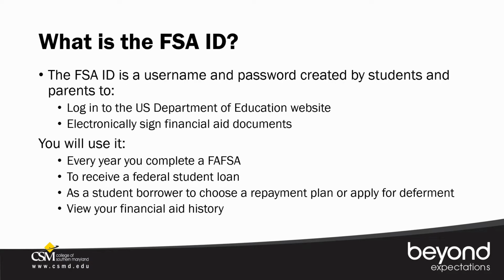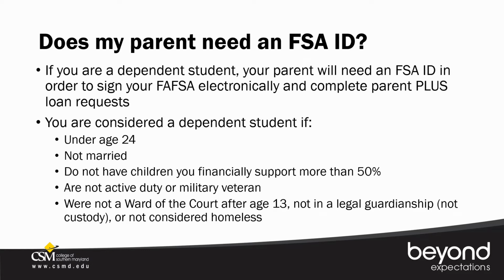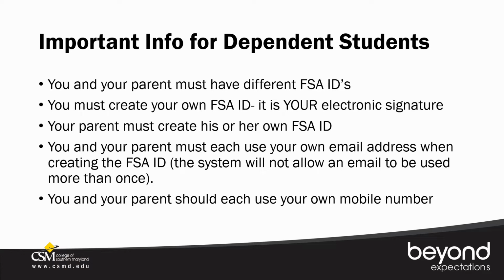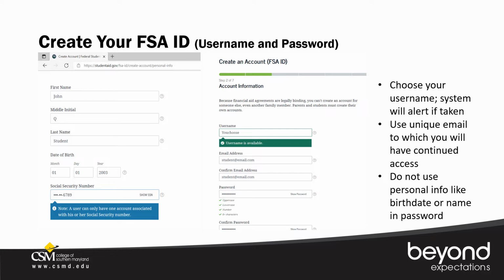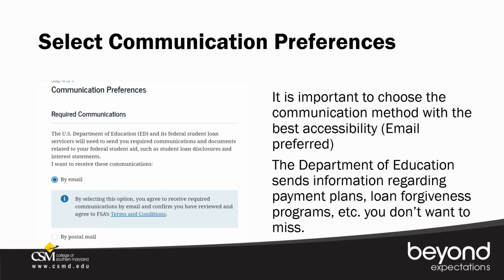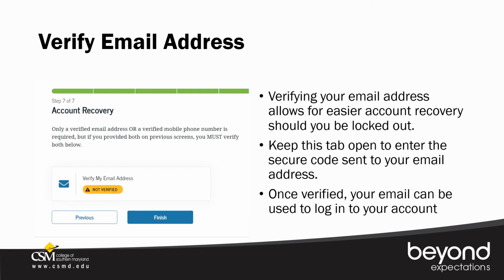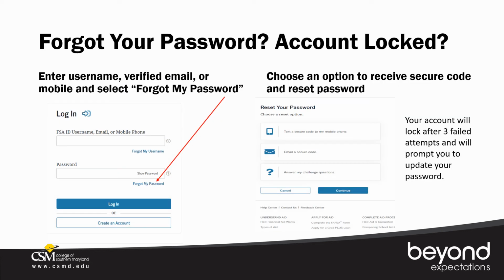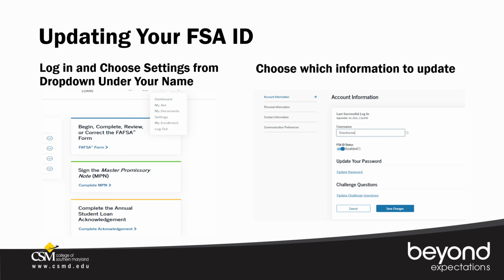Creating the FSA ID